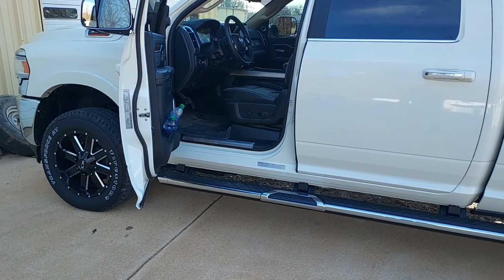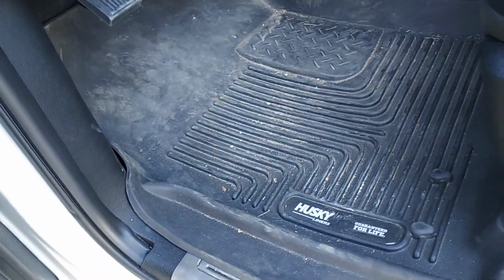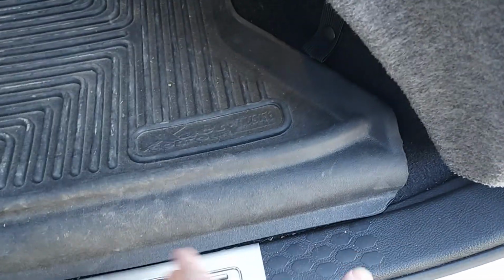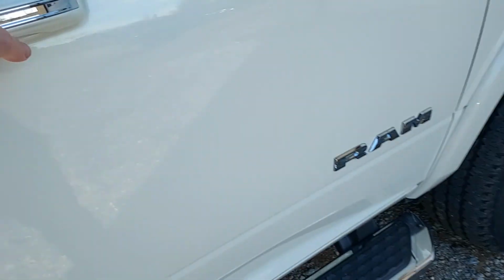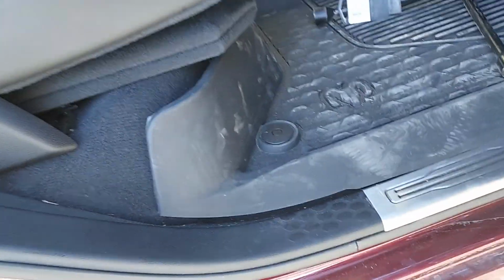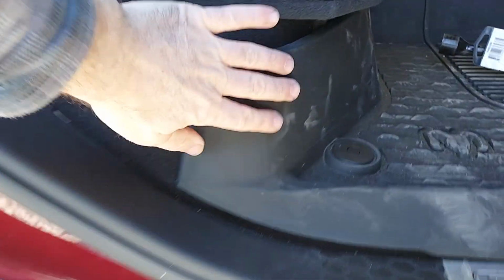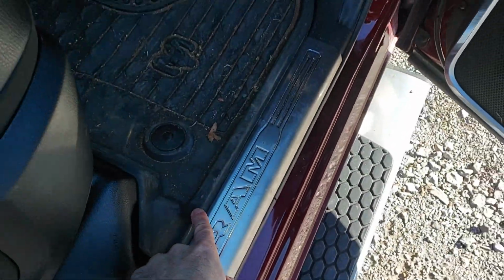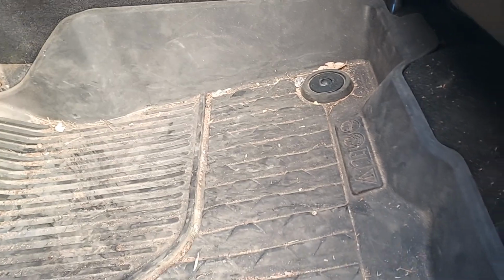2021 ram 3500 husky vs ram floor mats